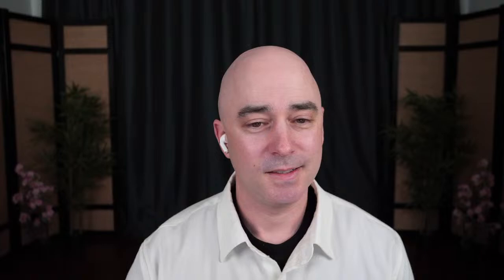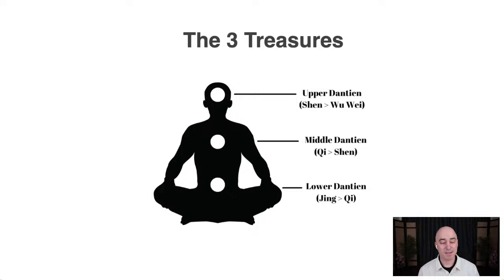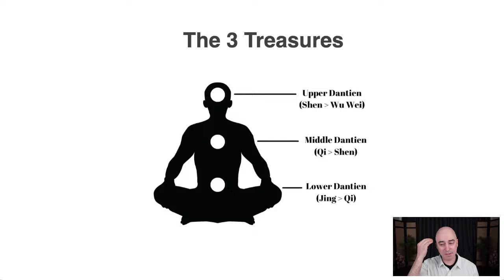Tai Chi for Wellness: 3 Treasures | Tai Chi for Beginners | 15-min Flow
Welcome to "Tai Chi for Wellness: 3 Treasures," a class designed for individuals seeking to improve their flexibility and strength. This video is tailored for those with limited mobility, focusing on gentle, accessible movements that can be practiced daily to improve physical and mental well-being.

In this session, we will guide you through a series of Tai Chi exercises that emphasize slow, controlled movements to strengthen your body, calm your mind, and cultivate a deep sense of security. Whether you're dealing with flexibility issues, chronic pain, or simply looking for a way to safely improve your strength and balance, this video is for you.

In this 1-hour bonus session, you’ll experience the “Joint Circle Routine” which is great for arthritis and for creating flexibility + a 30-minute “Tai Chi Flow” sequence to reduce stress, improve balance, and prevent falls!